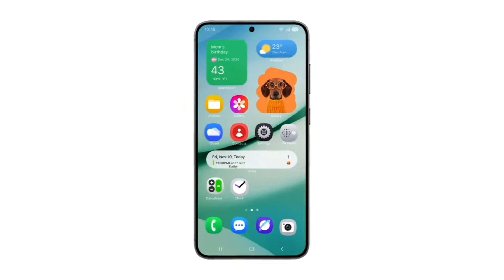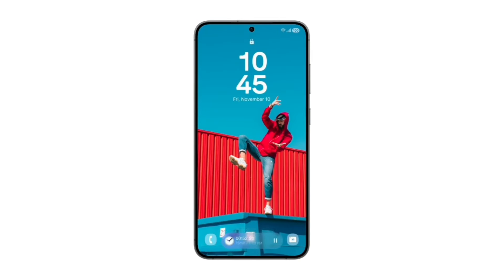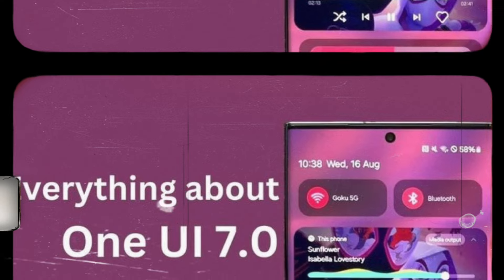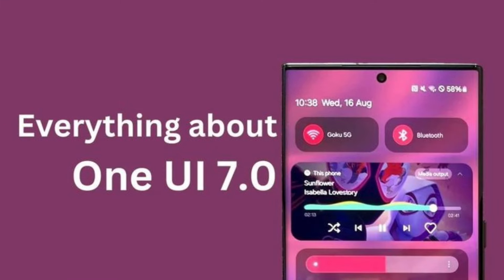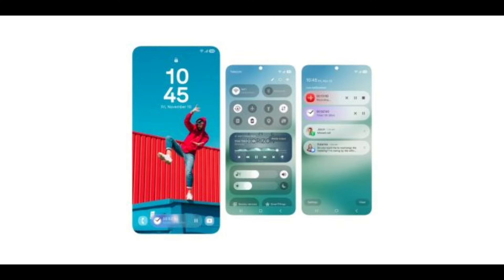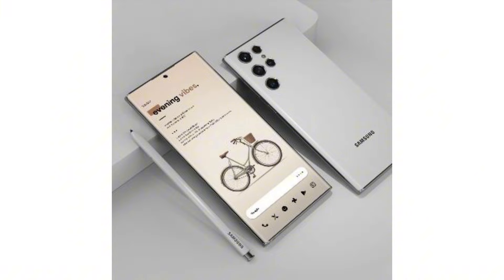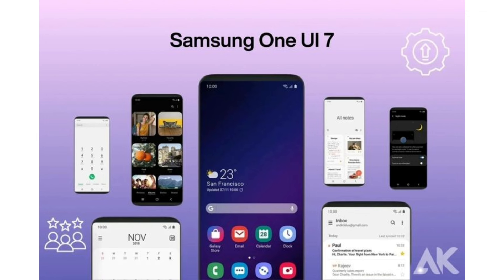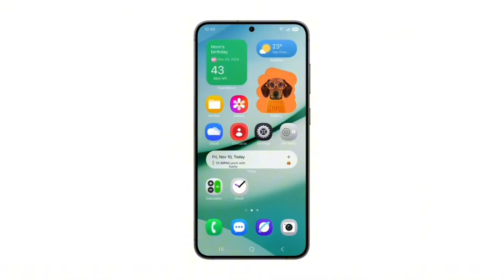Latest One UI 7 leak reveals Samsung features and new lock screen coming with Android 15#samsung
Join as he delves into the latest advancements in technology! In this video, macmiko will explore groundbreaking innovations, from artificial intelligence and robotics to the newest gadgets and tech trends shaping our world. Whether you're a tech enthusiast or just curious about the future, this video provides insightful analysis and hands-on demonstrations.Highlights include:A deep dive into cutting-edge technologies and their real-world applicationsExpert commentary on how these advancements impact our daily livesReviews of the hottest new tech gadgets and toolsPredictions for the future of technology and what to expect nextDon't forget to like, subscribe, and hit the bell icon for more exciting tech content from [macmiko]!